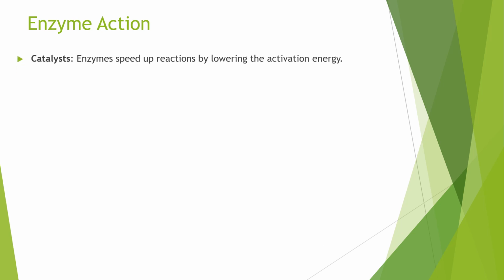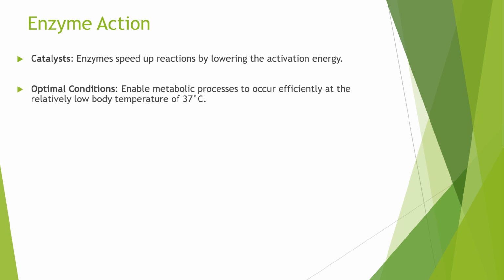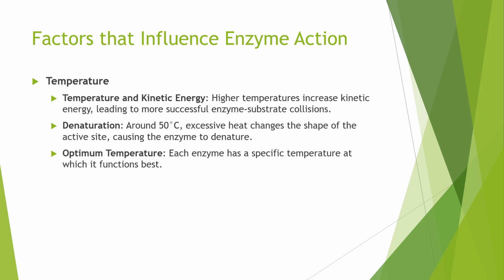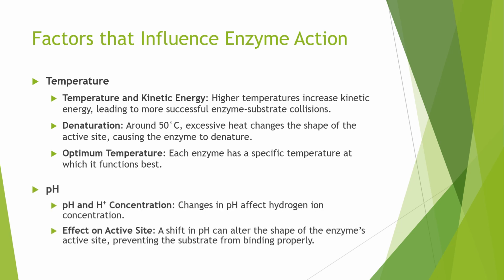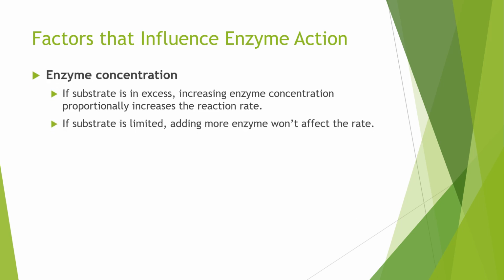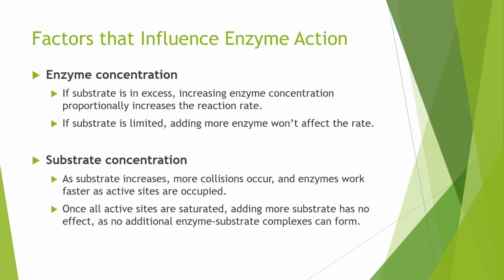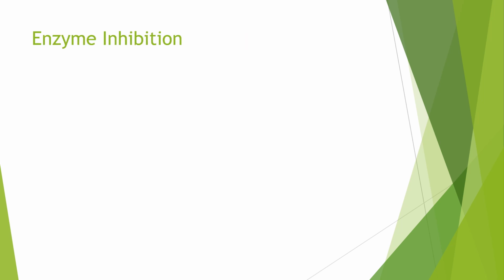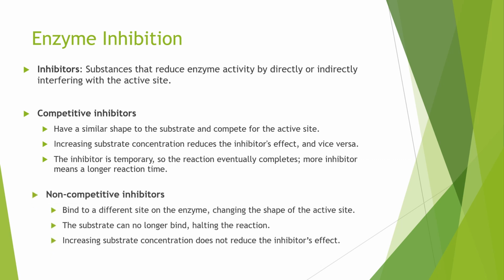1.6 - Enzymes┃A-level Biology Revision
This video discusses Enzymes, suitable for AQA, OCR and Edexcel A-level biology.